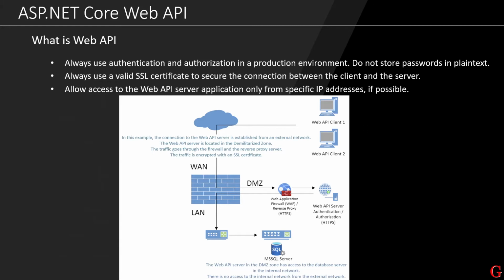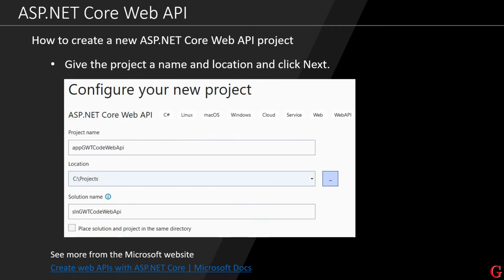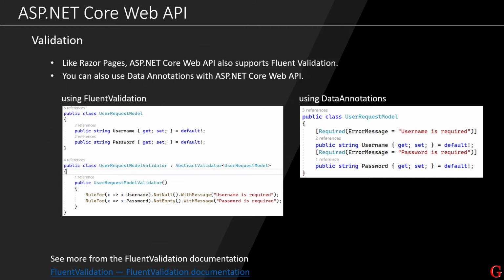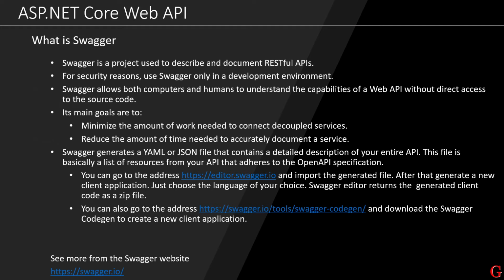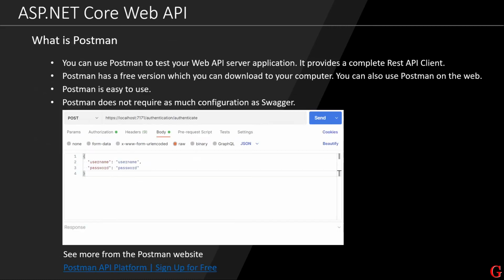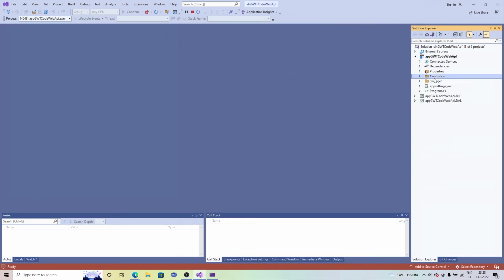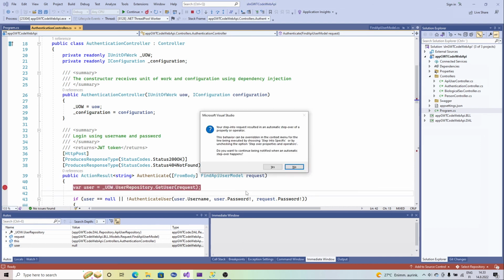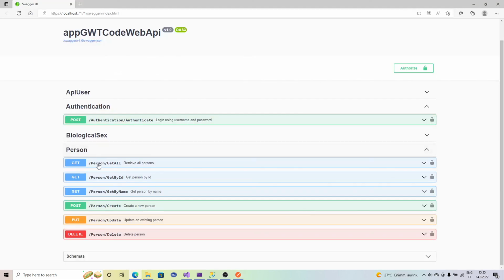ASP.NET Core Web API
The timeline of this video:
00:30 See the theory part
           - What is Web API
           - Web API vs Model-View-Controller (MVC)
           - How to create a new ASP.NET Core Web API project
           - The Controller Class
           - IActionResult and ActionResult
           - FromQuery and FromBody
           - JSON Web Token (JWT) Authentication
           - What is Swagger
12:48 See the practice part

In this video you will see the what is ASP.NET Core Web API and how to use it.

This video is divided into two parts. The first part of this video deals with the theory. The second part of this video deals with the practice.